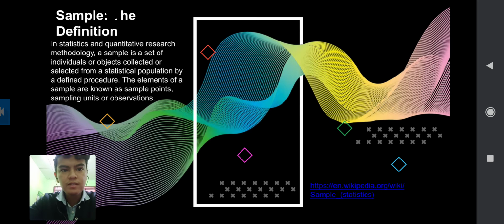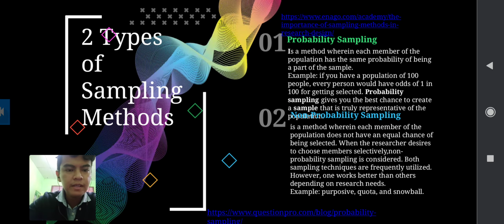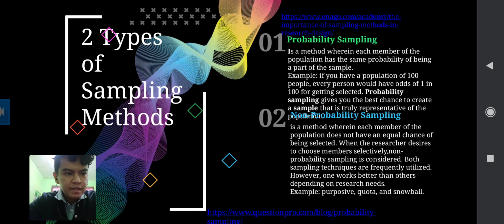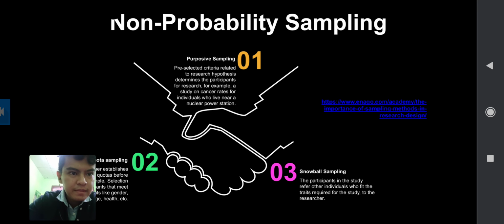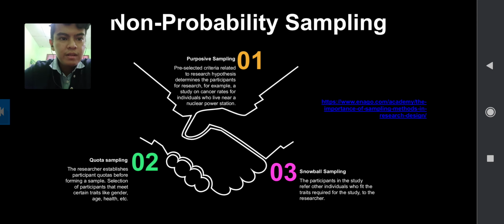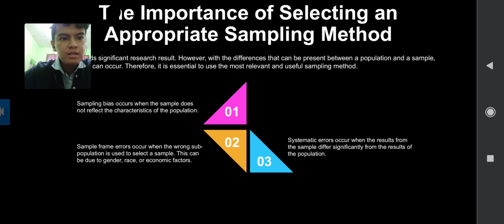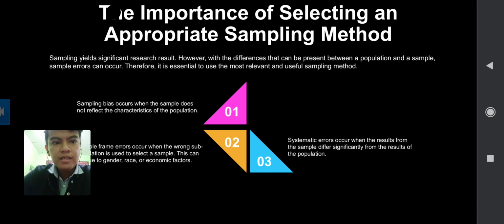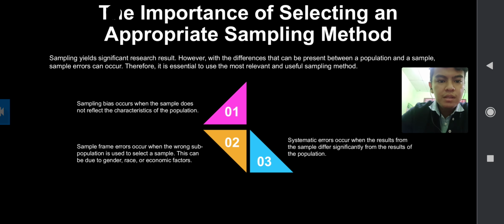19. Satria Putra Dewangga | 5 BA | Sampling